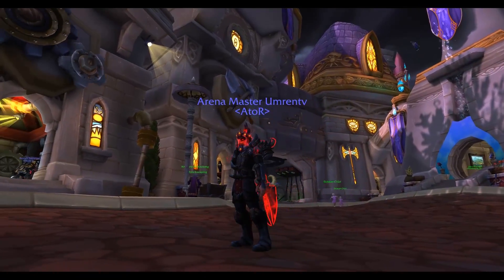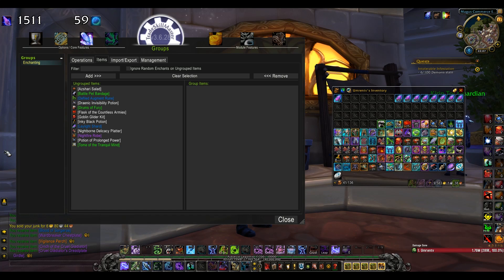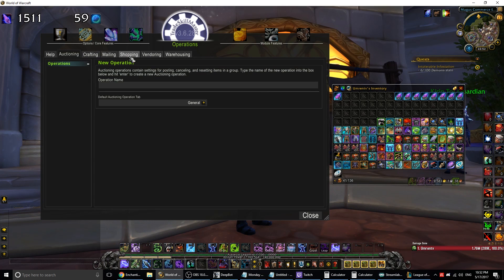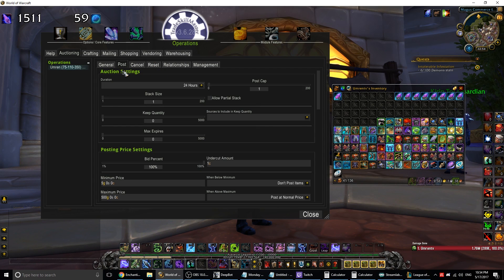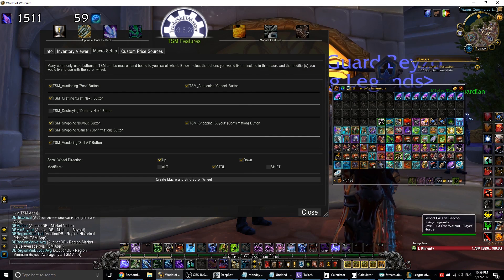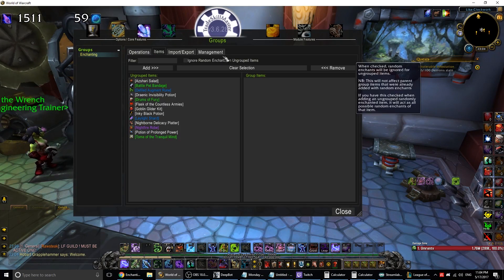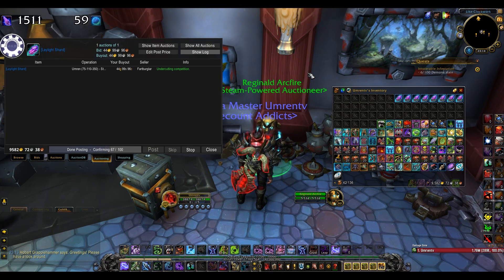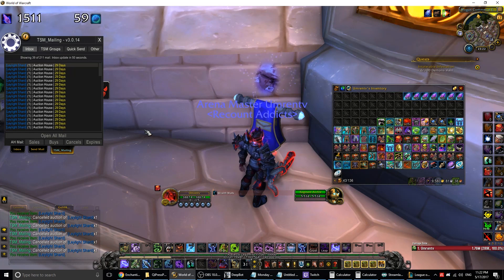TSM 1on1 - Fastest Auctioning Guide on Auto Posting, Canceling, Groups, Operations & Price Sources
Welcome to my Quick Legion Auction House Guide for TradeSkillMaster - TSM 1on1 where I will show you the Fastest Way to Earn Gold, Learn TSM and Make a Group, Add Items into a Group, Make Posting / Auctioning Operation, Create your First Price Source shortcut, and Do it all Automatically.

In this Time of World of Warcraft - WOW - where Gold Farming is pretty competitive and hard (for some people), learning how to Master Auction House and Flipping / Sniping, can generate some serious income to make your gaming worth and to never worry about gametime / gamecard / token, ever again.

Oh, and btw, there are 3 Bonus Tips as Well! :D

► Here is my Price String that I use in Auctioning Profile (mostly):
avg(avg(DBMarket, DBGlobalMarketAvg), avg(dbmarket, dbregionmarketavg), avg(DBMinBuyout, dbmarket), DBGlobalSaleAvg)

Forever your BROchacho,
Umren.